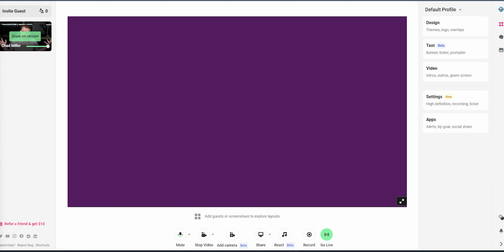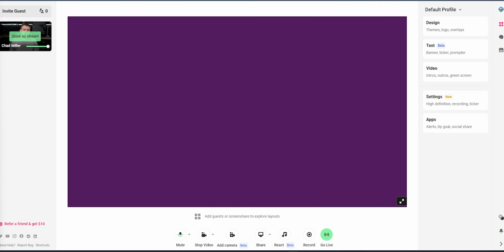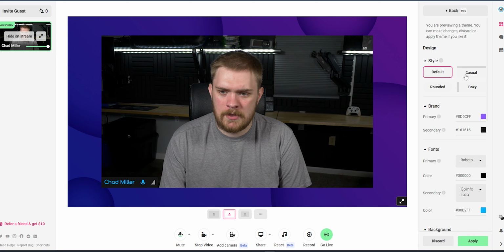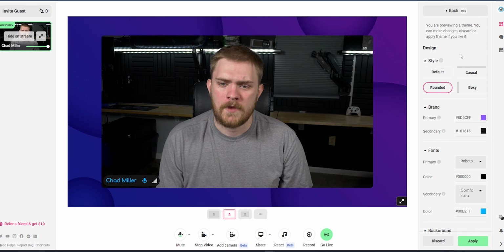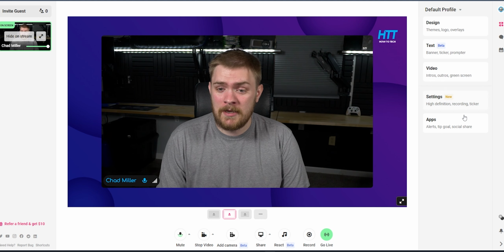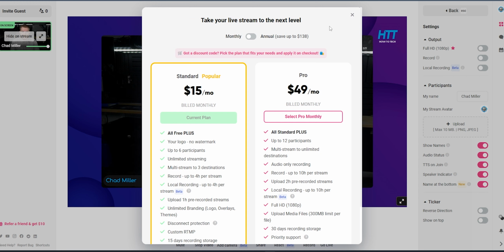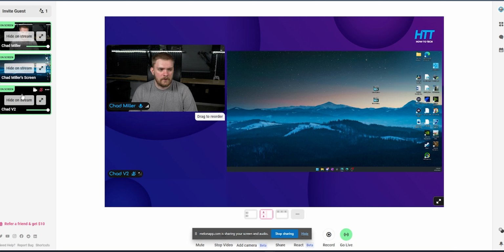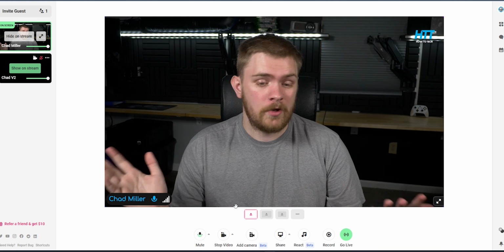Melon - Powerful Browser Livestreaming, Podcasting, Meetings, Multistreaming & More!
Podcast, Multistreaming, Meetings, and on the fly professional streams have never been easier!

0:00 Intro
0:46 Melon Feedback
1:16 Melon Overview
1:57 Plans
2:10 Canvas Settings
2:40 Designs & Themes
4:54 Text
7:32 Video
9:19 Settings
11:57 Apps
12:49 Streaming
11:22 Inviting Guests
14:57 Controlling Scenes
17:00 Screensharing
18:57 Review
20:30 Outro

Description Tags: melon streaming melon app live streaming streamyard vs melon melon app vs streamyard multistreaming podcast podcasts meetings zoom zoom alternative easy streaming software